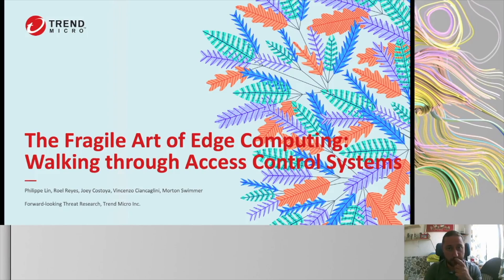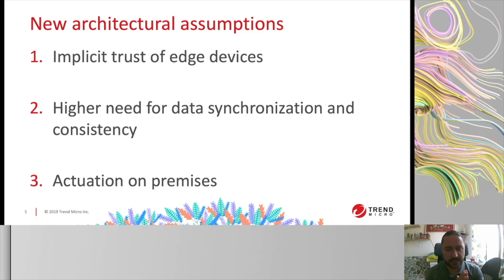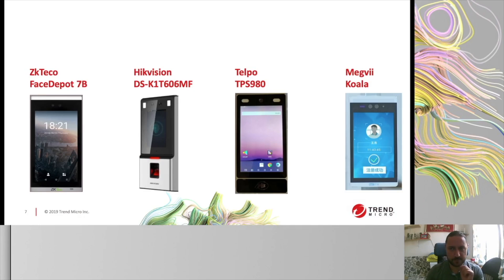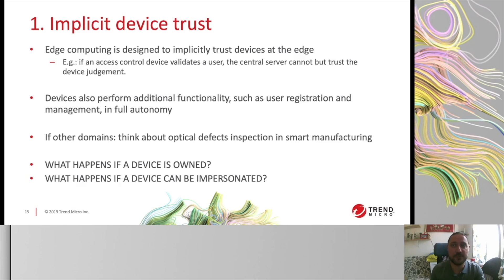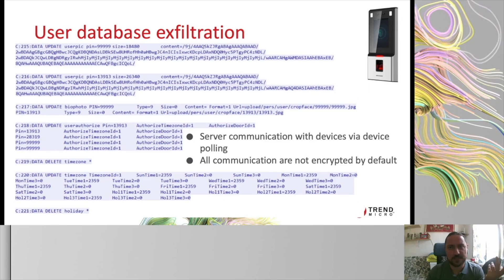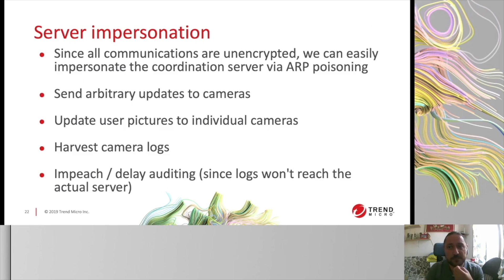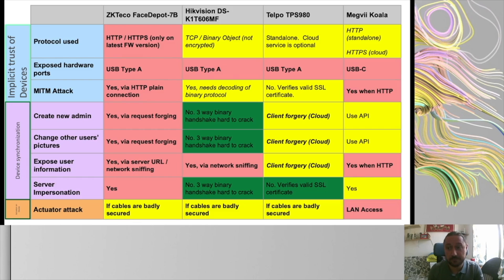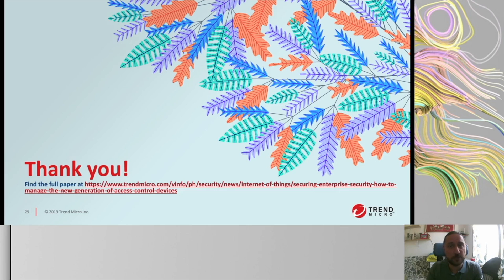On the edge with access control devices: Dr. Vincenzo Ciancaglini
Speaker: Dr. Vincenzo Ciancaglini

Edge computing has been around longer than people think in many building access control devices that use biometrics. In particular, facial recognition devices have become popular with building management recently. These devices determine who can enter a secured premises or not. Taking a deep dive into the security posture of these devices, we discovered leakage of sensitive data and we were able to bypass the security of some of these devices completely. In some cases, these facial recognition access control devices opened the door for us with the camera not even seeing a face.

These access control devices are an example of a new computing paradigm called edge computing. It is a computing architecture designed to bring compute nodes and resources closer to the actual sensors and actuators at the edges of the network, which enables these devices to perform computations and take decisions based solely on the local input, without needing to wait for instructions from an external service.

Migrating the bulk of the computing tasks to the edge introduces risks that were previously not viable with cloud computing. Edge computing nodes are more prone to physical attacks, as they are often located closer to the sensors in the field. Gaining physical access to edge devices also risks access to the rest of the enterprise network, as well as increase the chance of theft of edge nodes, which can contain machine learning models and business logic.

In this research, we showcase several vulnerabilities in edge-based access control devices that are tightly linked to the new device architecture. By exploiting said vulnerabilities we will show how a malicious actor could easily break the physical security of your building and accessing restricted areas by adding unauthorized users, escalating to device administrator, or exfiltrating sensitive enterprise data. Additionally, we included some guidelines in order to help mitigate the security risks introduces by these devices.